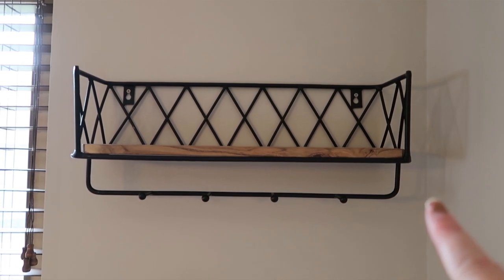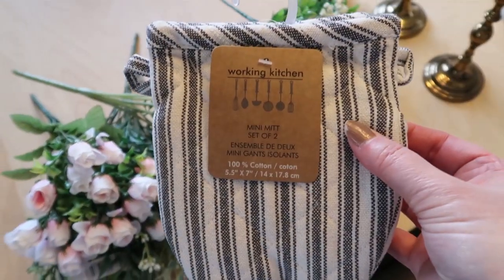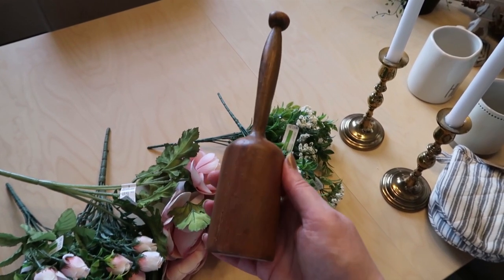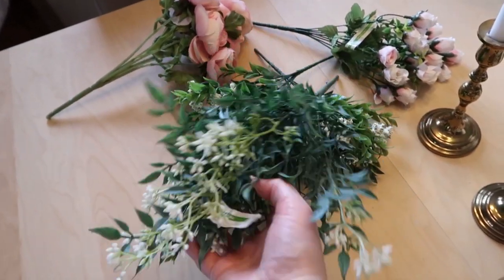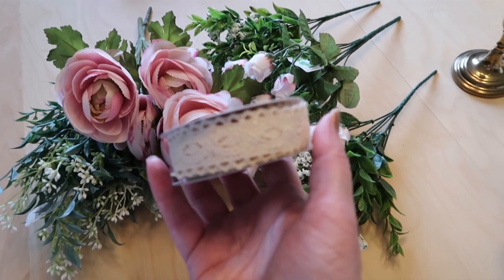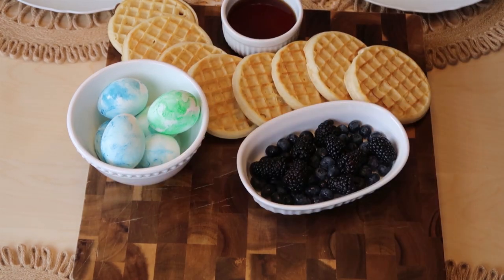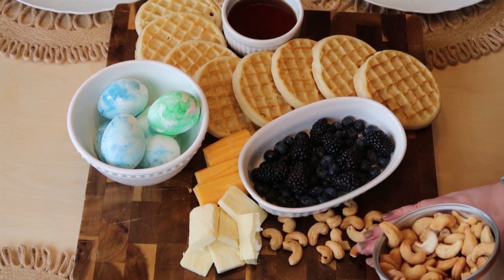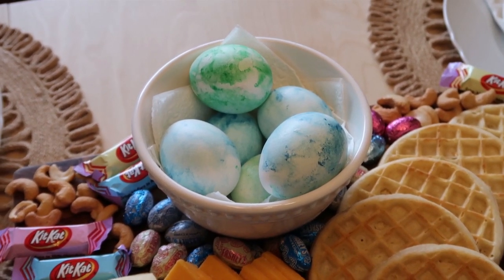🌸SPRING DECOR HAUL + EASTER CHARCUTERIE BOARD | Fun Breakfast Charcuterie | Candy Charcuterie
🌸Spring Decor Haul + Easter Charcuterie Board 2021

🌸Spring Decor Haul Michaels & Marshalls

Video Chapters ~ Go to the part you want to watch.
00:00 Intro
00:24  Spring Decor Haul
05:30 Charcuterie Board

📸Other Videos Related to This One

My name is Bargain Bluebird and I bring you shopping, decorating and occasional DIY videos. I would love to connect with you!

📱Come say hello on Instagram!